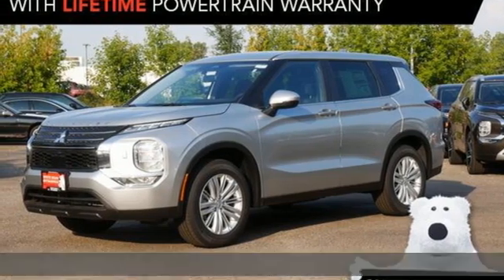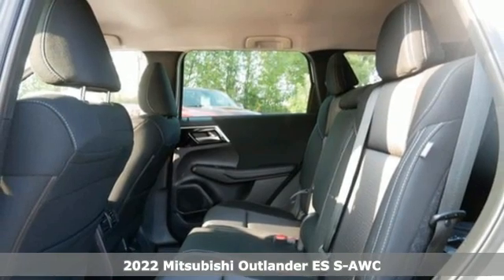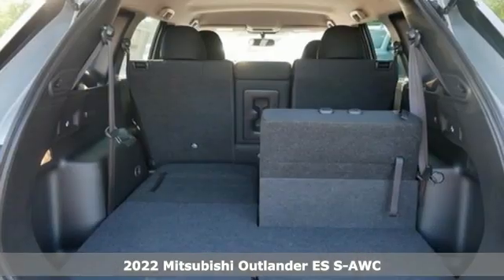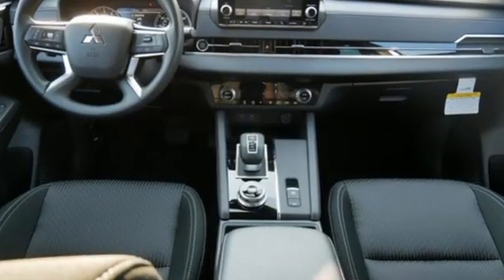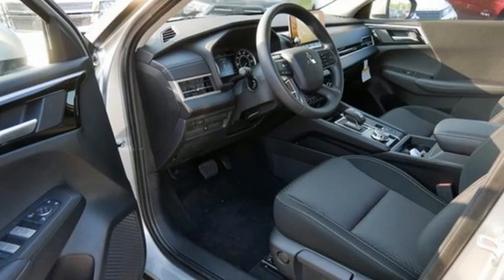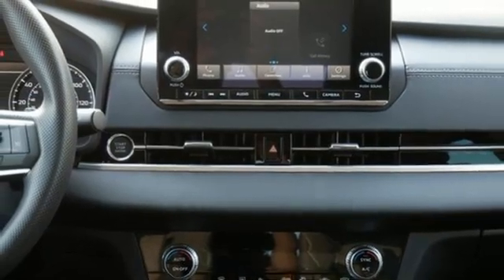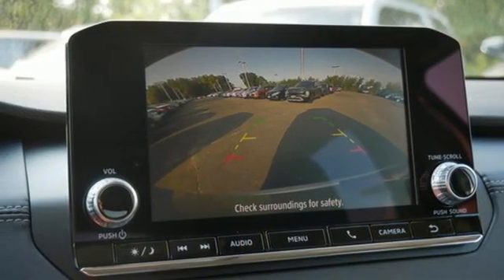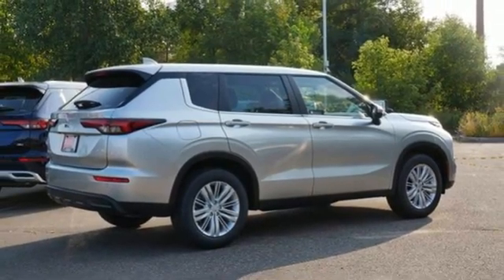New 2022 Mitsubishi Outlander Saint Paul White-Bear-Lake, MN WB5667 - SOLD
Year: 2022
Make: Mitsubishi
Model: Outlander
Trim: ES 2.5 S-AWC
Engine: 4 Cylinder Engine
Transmission: CVT
Color: Alloy Silver
Interior: Black
Stock #: WB5667
VIN: JA4J4TA86NZ083560
Purchase or lease this vehicle and receive a $299 Visa gift card*. Don't forget about our Free Lifetime Powertrain Warranty with every new vehicle purchase!brbrAlloy Silver Metallic 2022 Mitsubishi Outlander ES 4WDbrbrbrWhite Bear Mitsubishi is the Midwest's #1 Mitsubishi dealer based on sales volume; we've also won several customer satisfaction awards. *Must finance $10,000 or more to qualify for this offer.

Address:
3400 Highway 61 North